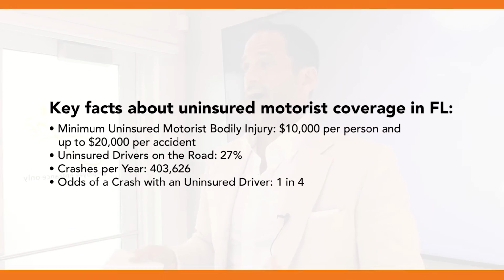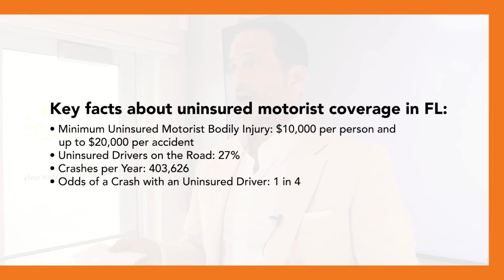How Do Policy Limits Affect Your Car Accident Injury Case?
In Florida, you cannot seek additional compensation from an insurance company beyond what the at-fault driver's policy limits state. Insurance companies are only liable for paying out the limits within the defendant’s insurance policy. But what if the other driver is underinsured or uninsured?

In this video, Board Certified Civil Trial Lawyer Joe Zarzaur explains what policy limits are and key facts that are important to ensure that an injured driver is not left without financial recourse when in an accident with an at-fault-driver with low policy limits or is an uninsured driver.

Joe Zarzaur, the founder of Zarzaur Law, P.A., a Personal Injury law firm based in Pensacola, Florida , has created this video blog in an effort to educate the many citizens and visitors within Florida about their legal rights. Joe Zarzaur knows the ins and outs of Florida law and offers quality legal help whether you have experienced an auto accident/car wreck, have been a victim of medical malpractice, or are in need of a personal injury lawyer.

Offices in Pensacola, Destin, Miami, and Tallahassee